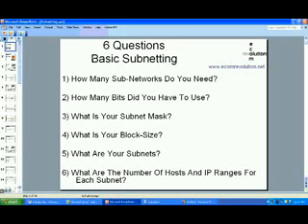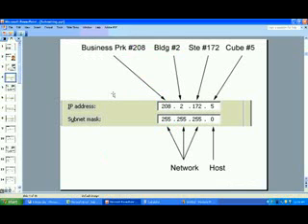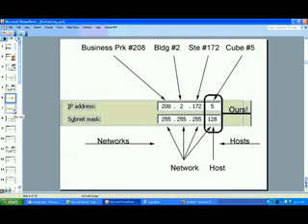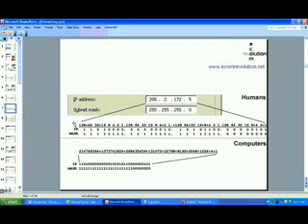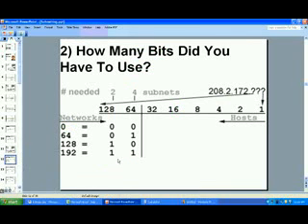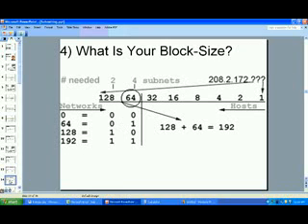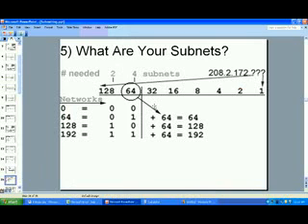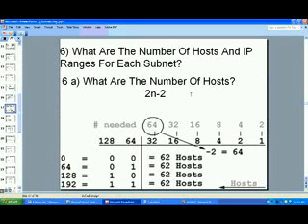Subnetting in 6 easy steps part 1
this videos dealing with simple steps of subnetting.